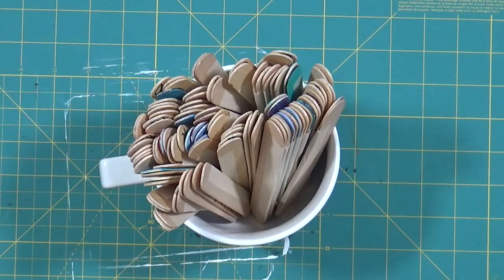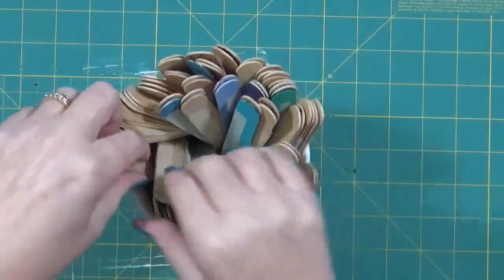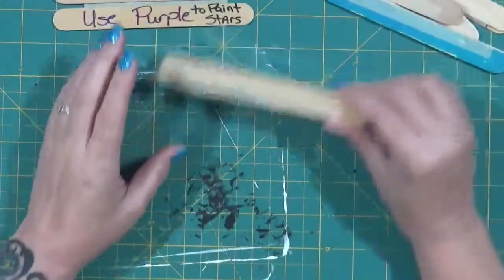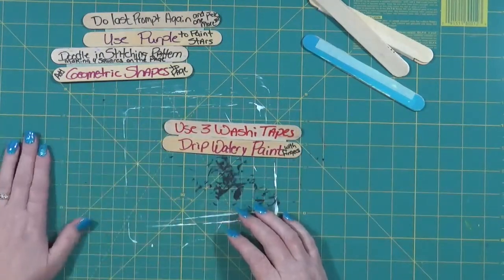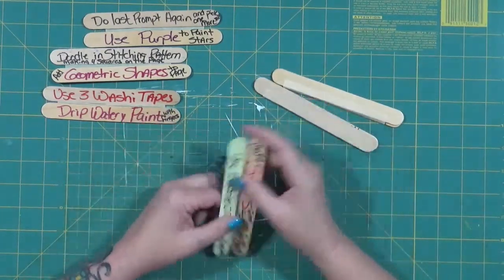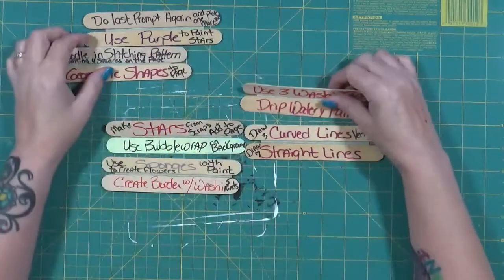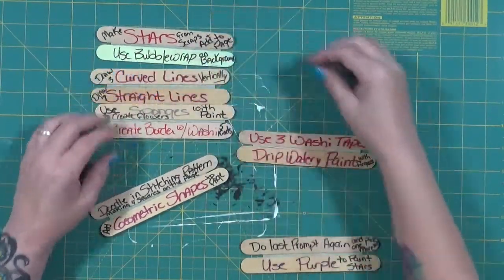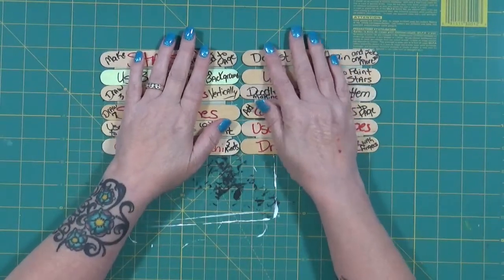Pick and Choose #6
Prompts for June Pick n Choose

1) Do last promo again and pick another prompt - or-  use purple to paint stars.
2) Use sponges to paint flowers - or- Create a border with 5 kinds of wash
3) Use 3 wash tapes - or - Drip watery paint with fingers
4) Draw 3 curved lines vertically - or -Draw 7 Straight Line horizontally
5) Make stars from scraps and add to page - or. - use bubble wrap on background
6) Doodle in stitching pattern making 4 squares on the page - or - Add geometric shapes on the page

Snail Mail  - Happy Mail :
Cindy Utter
850 HWY 701N